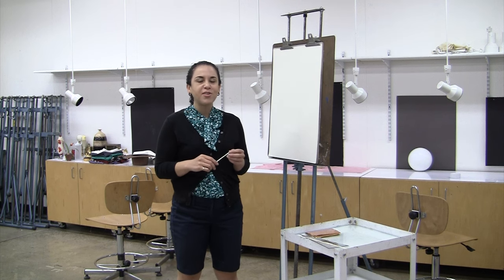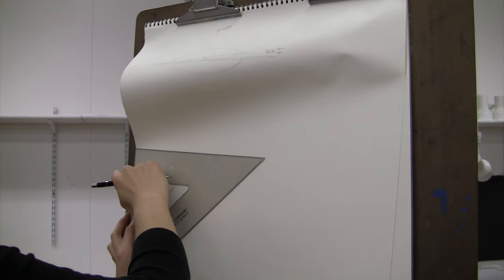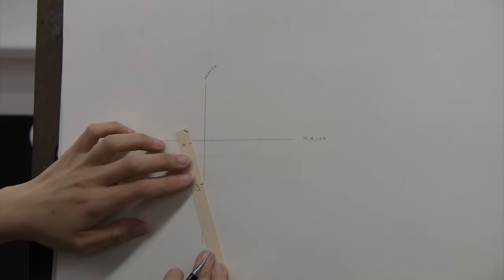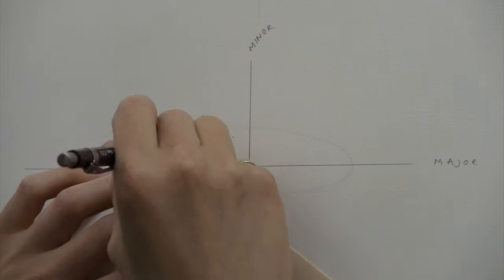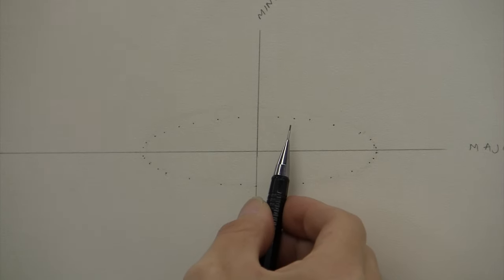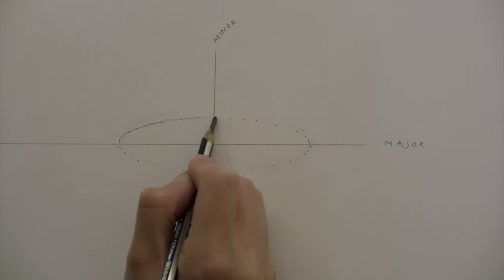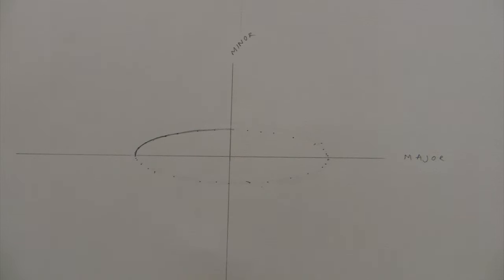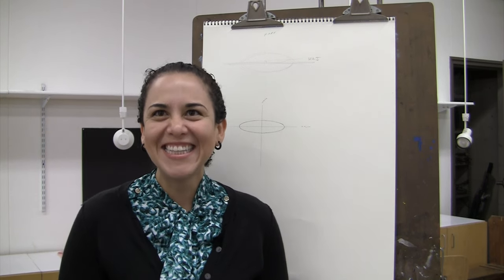How to Draw Ellipses: The Travel Method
How to Travel Ellipses. This is great to use after you gesture and measure drawing. or if you just want to create a perfect ellipse.